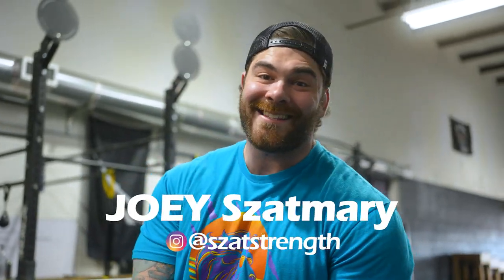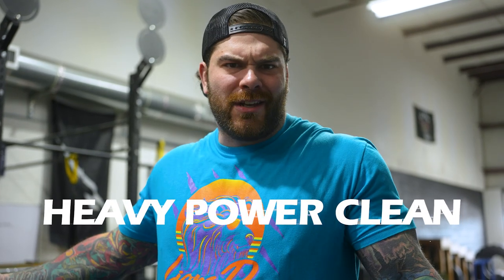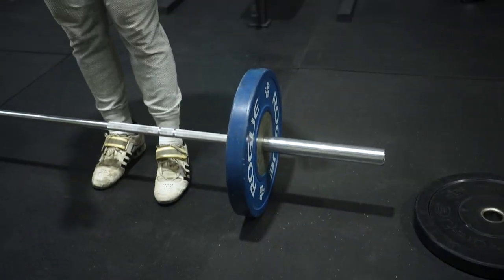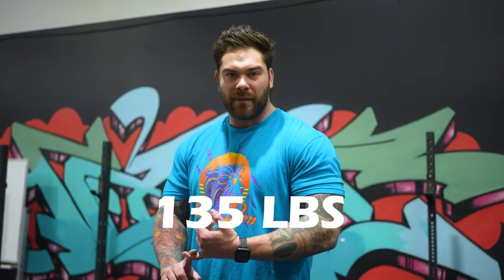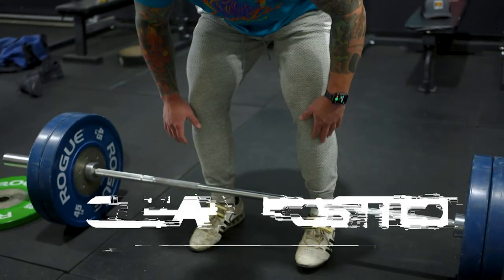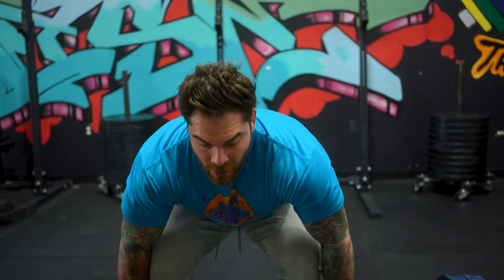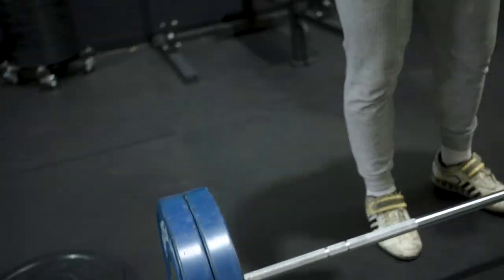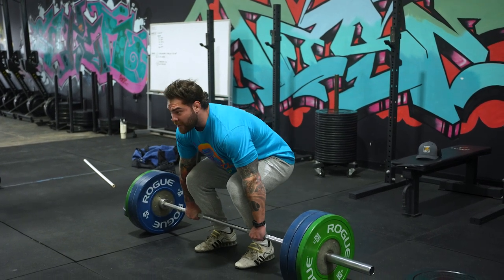STRONGMAN tries Olympic lifting and this is what happens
hey guys in this video I just wanted to have some fun and try olympic lifting again and work on some cleans. As you know I've been a competitive strongman for awhile and I used to do Olympic lifting but stopped. It's been years since I have done this and I was surprised on the outcome of the session. I'm no professional weight lifter/Olympic lifter but I had a blast!